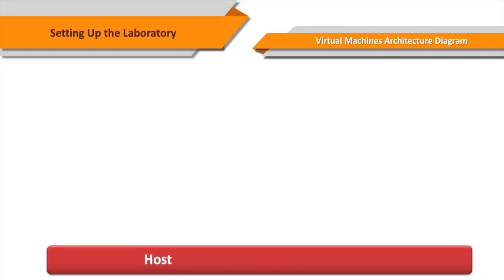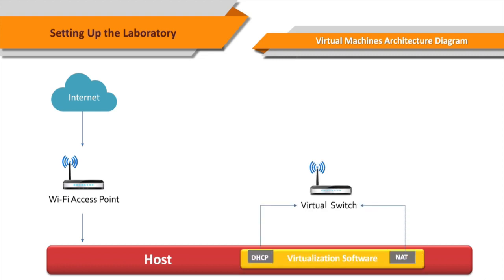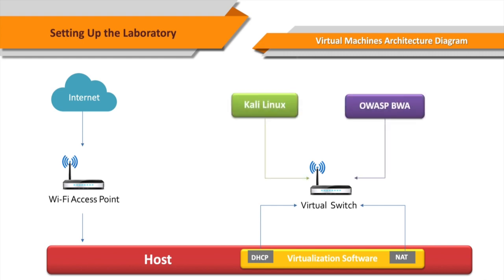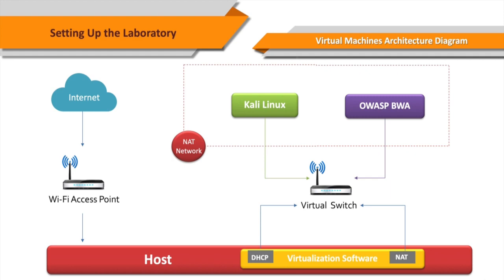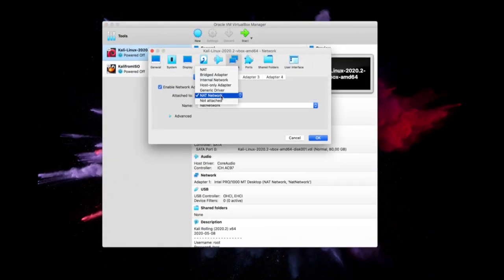Mastering Virtualization | Virtual Machine Lab Architecture | Kali Linux VM, Ubuntu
Virtualisation Platform - Download Virtual Box.
"Mastering Virtualization: Building the Ultimate Virtual Machine Lab Architecture"
"Unlocking the Power of Virtual Machines: Lab Architecture Deep Dive"
"Virtualization Mastery: Designing Your Virtual Machine Lab Setup"
"Building Blocks of Virtual Labs: A Comprehensive Guide to VM Architecture"
"From Concept to Creation: Crafting a Virtual Machine Lab Architecture"
"Optimizing Efficiency: Virtualization Lab Architecture Explained"
"Virtual Machine Wonderland: Navigating Lab Architecture Essentials"
"Demystifying VM Labs: Architecting Your Virtualization Playground"
"Inside the Virtual Realm: Unveiling the Perfect VM Lab Architecture"
"Virtualization Unleashed: Creating an Advanced Virtual Machine Lab Setup"